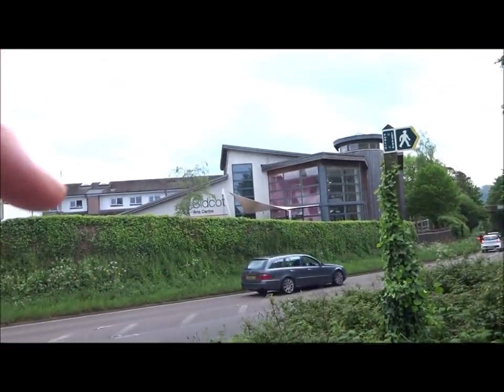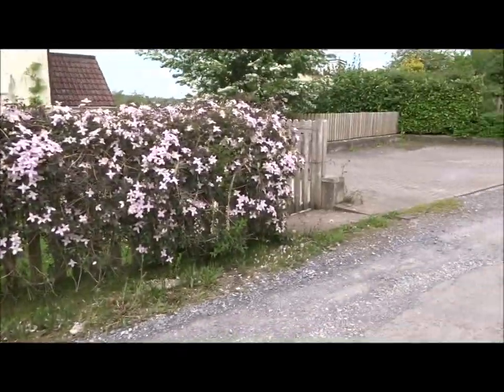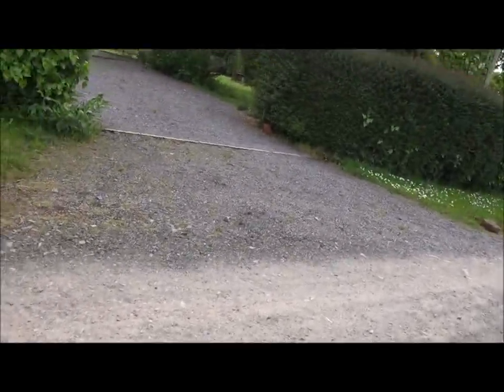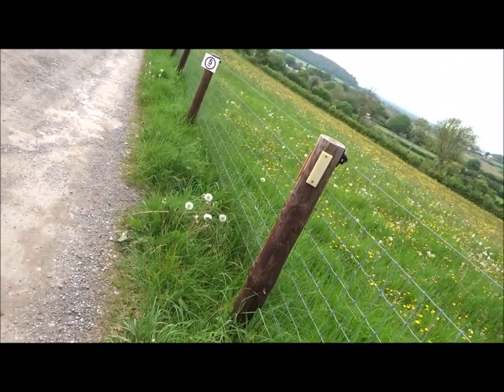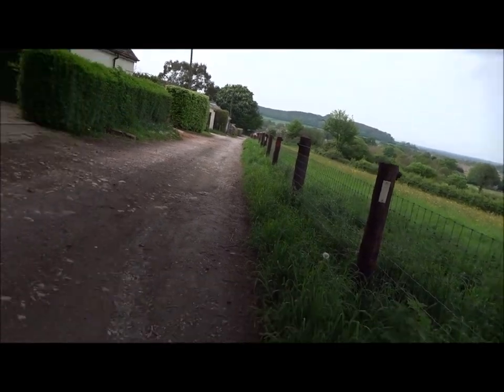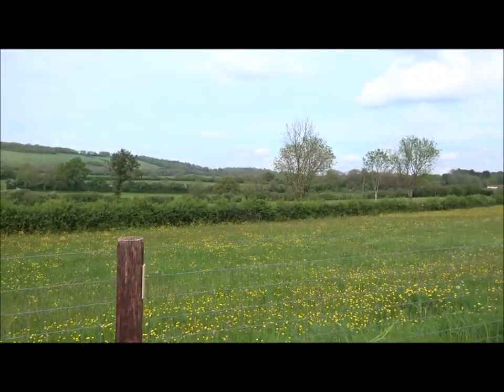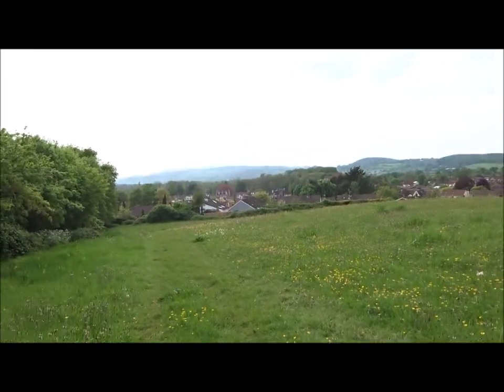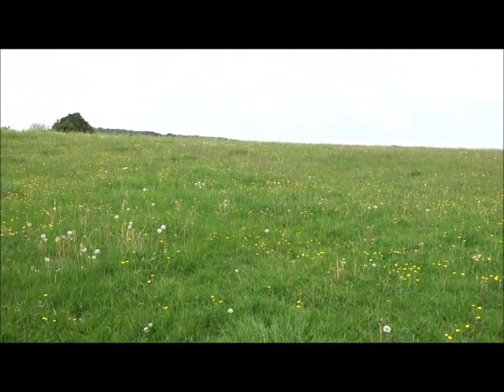Dolebury Hillfort & Rowberrow Warren Walk Part VII Hillyfields to Winscombe by sheila, May 8th 2024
The final part of the walk where I have to cross the busy A38 and walk for about 10 minutes facing the fast traffic but soon reaching  Hillyfields turning onto a very quiet track with great views as I walk down hill to the village of Winscombe to catch the 126 bus back to WSM. Half way down Hillyfields I have a rest on a conveniently situated bench for the rest of my picnic.Lovely views over to Sandford Hill, Banwell Hill Fort and woods. Just as I was leaving I became aware of  a herd of cows with calves walking quite close by so I keep to the edge and briskly  leave thru the gate--great day out in the fresh air with Peace and Beauty